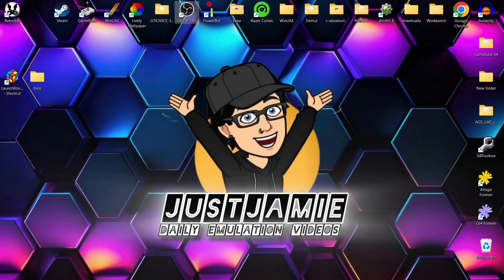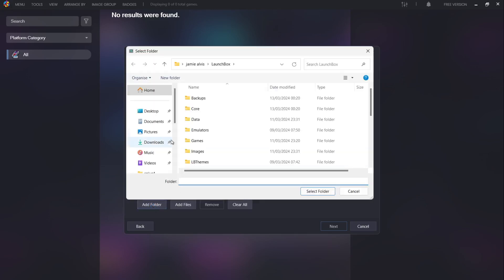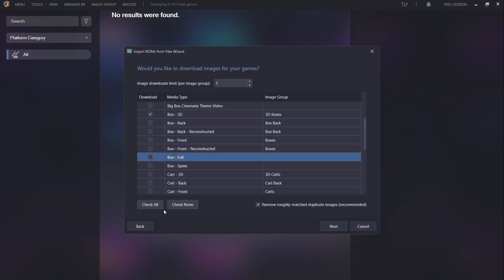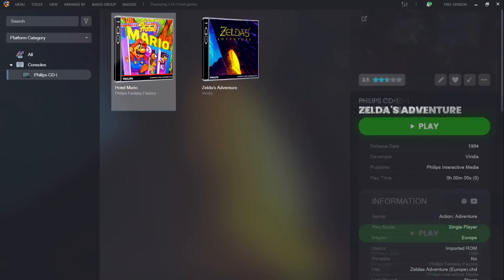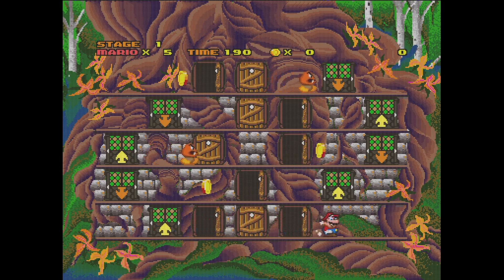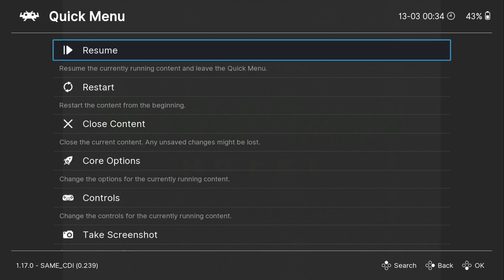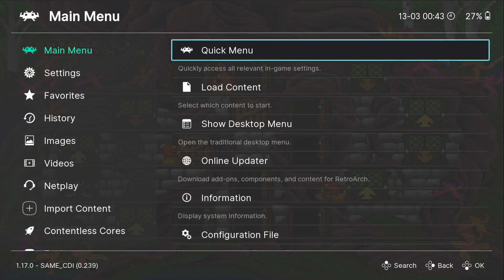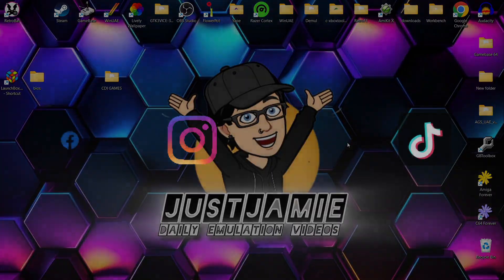Launchbox: How To Setup Philips CD-i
Today I am going to show you how to download and use Sega Model 2 emulator . I am then going to show you how to import Sega Model 2 games and the Sega Model 2   emulator inside of Launchbox Frontend as well as show you controller mapping and video settings.